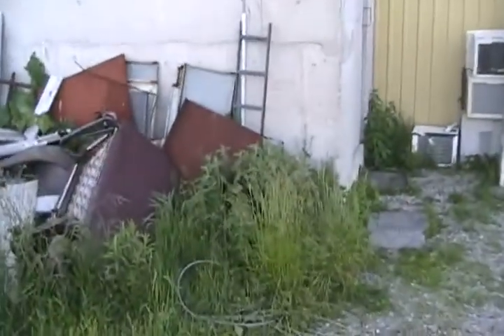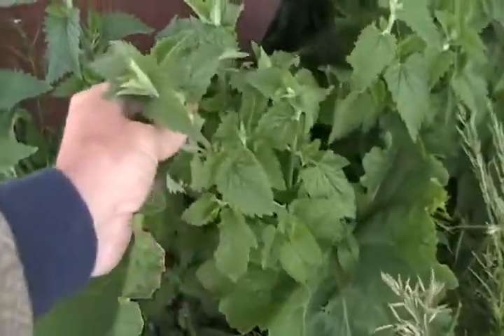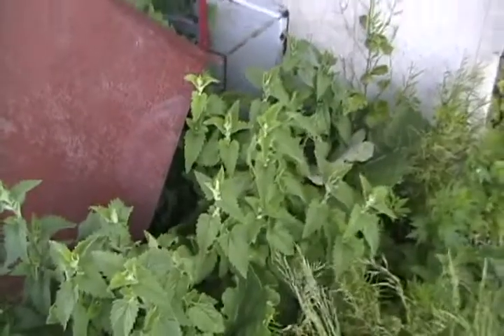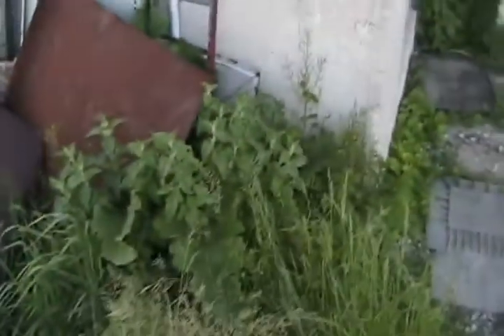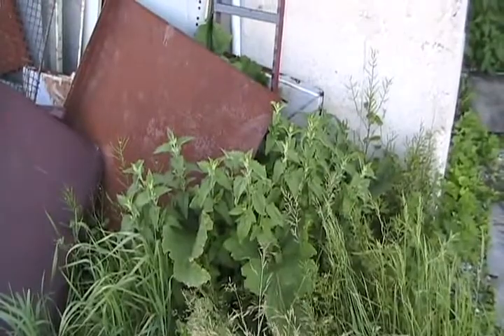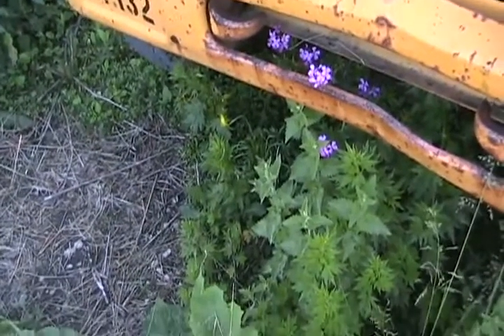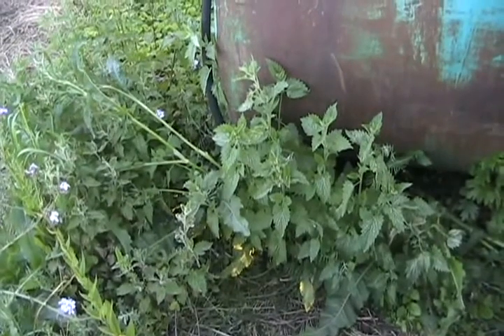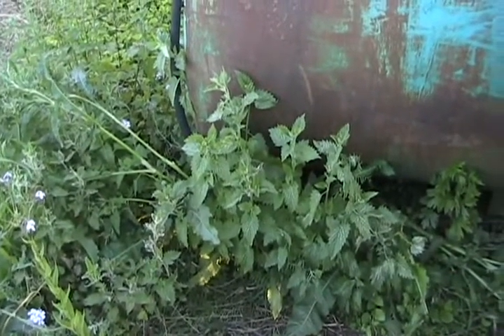#1023 Wild catnip at davids farm , Potent [Davidsfarm]